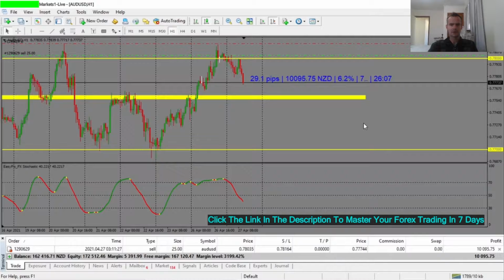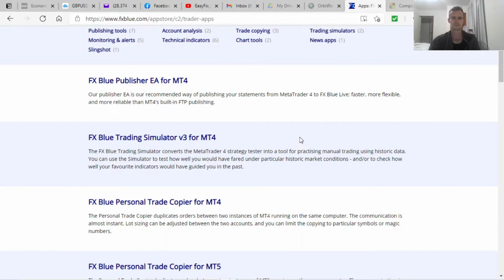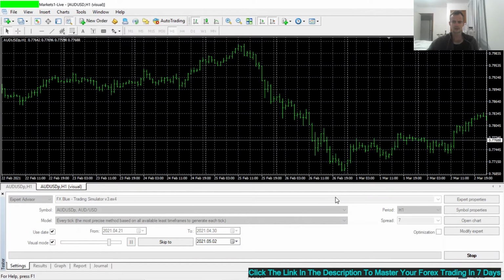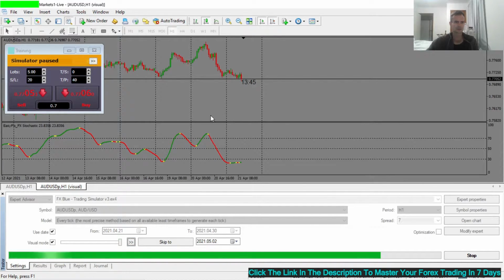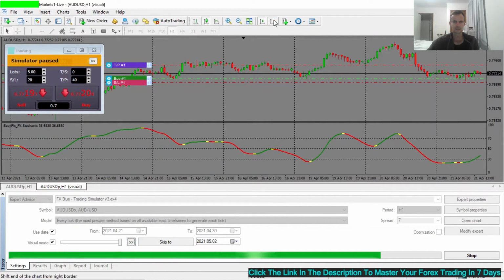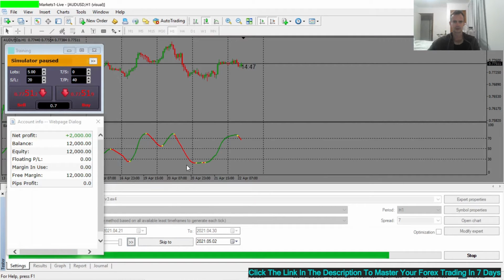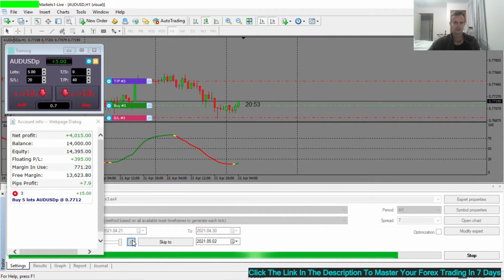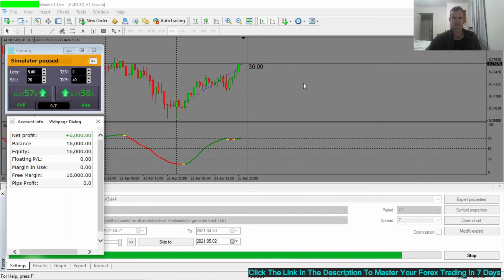AUDUSD Live 11K Profit with FREE MT4/5 Backtesting Software i use!!